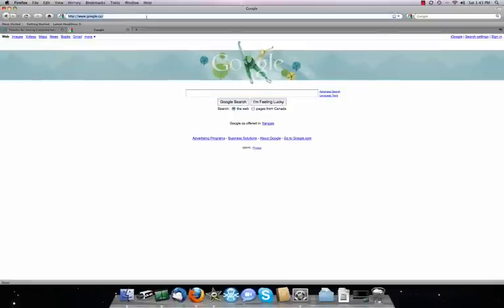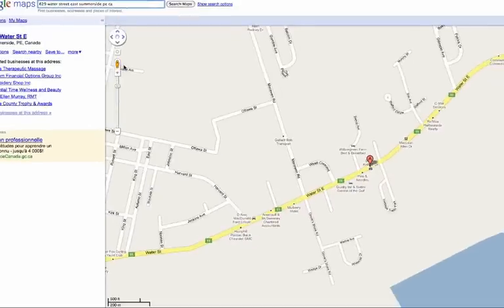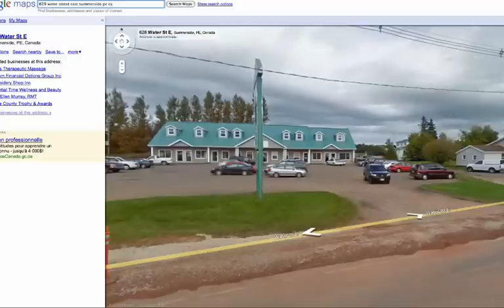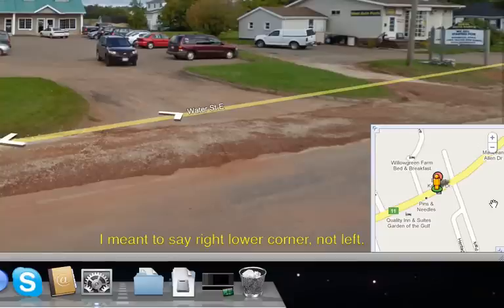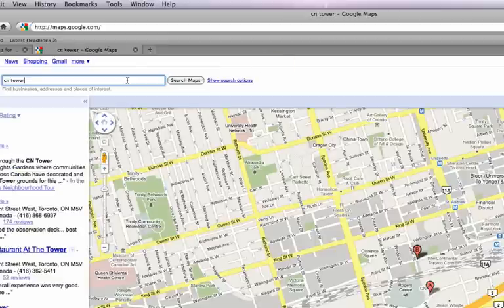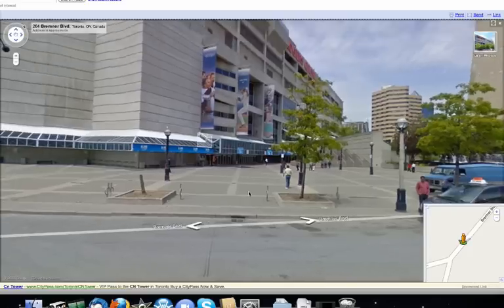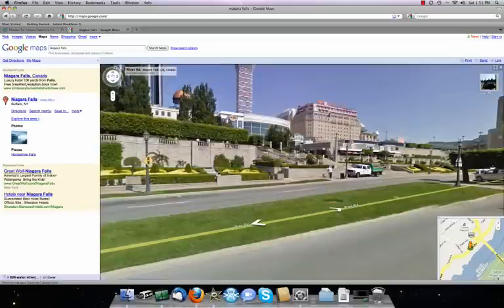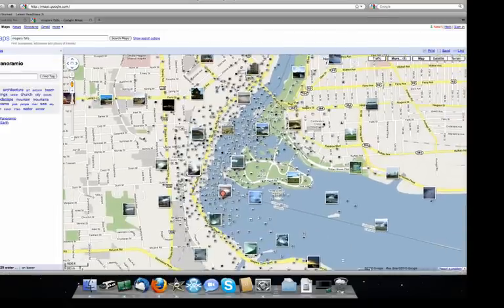What is Google Street View? Now on Google Maps.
Google Street View introduction and tutorial.  Street View is a feature of Google Maps that allows you to quickly and easily view and navigate high-resolution, 360 degree street level images of various cities around the world.   This tutorial made with Camtasia for Mac.  This is the second version with auto zoom enabled in Camtasia to make things easier to see.  Michael visits Summerside Prince Edward Island, The CN Tower in Toronto Ontario, and Niagara Falls Ontario.  The author Michael Poczynek can be found